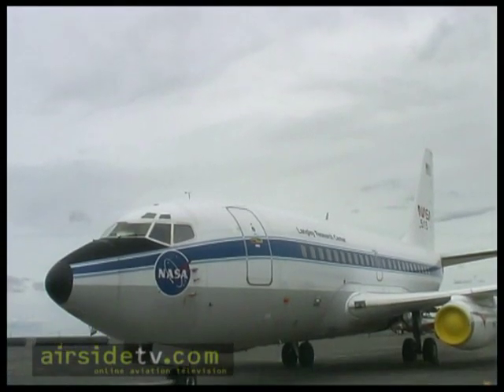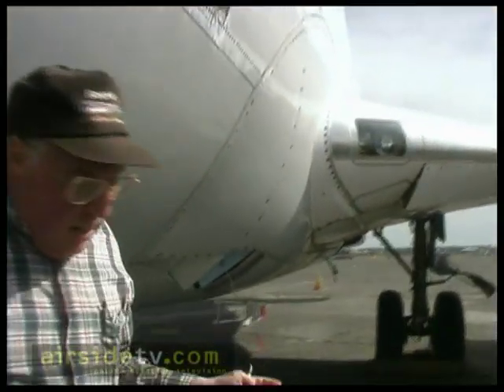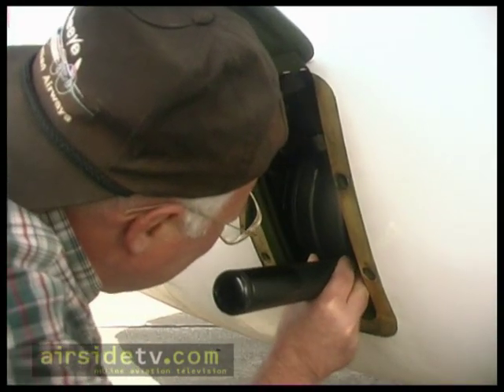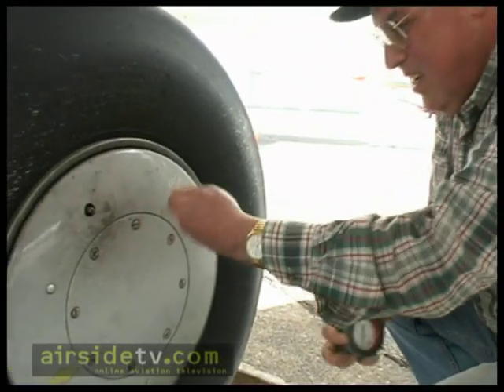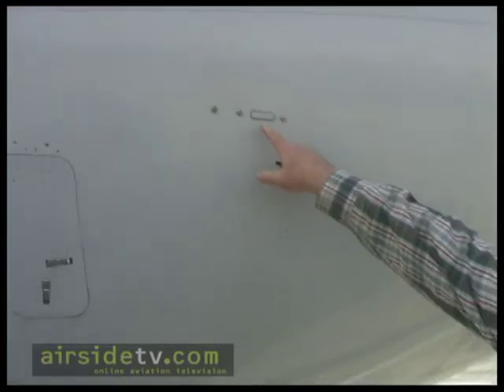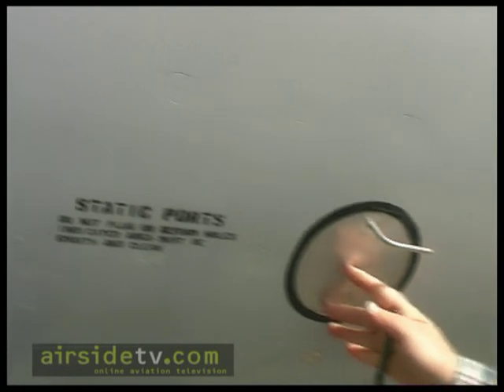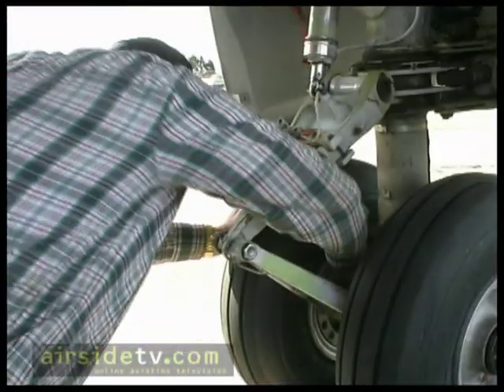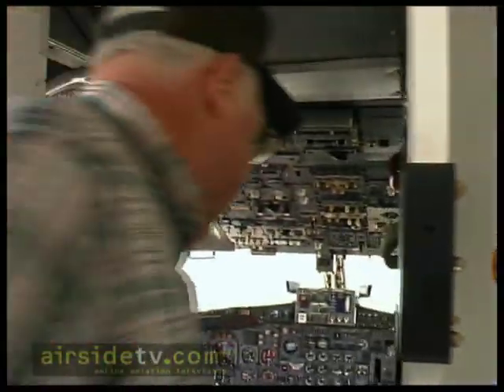Prototype Boeing 737 Part 1/4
In April 2002 Airsidetv.com visited Moses Lake WA to join retired Boeing engineer Bob Bogash and his helper Jocko as they continued the year on year effort to maintain number 1 B737 in flying condition for it's eventual delivery to Seattle's Museum of Flight located at Boeing Field on September 21st 2003.